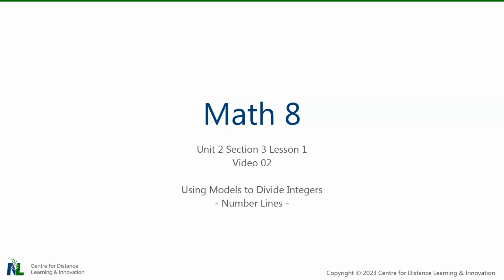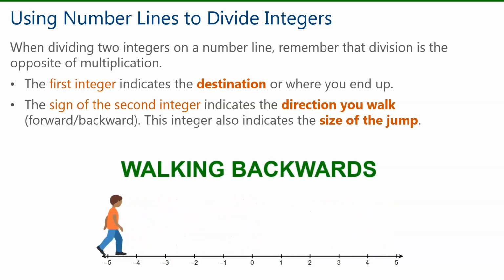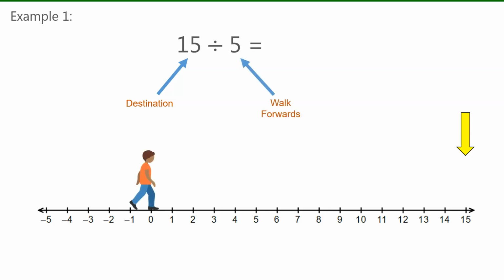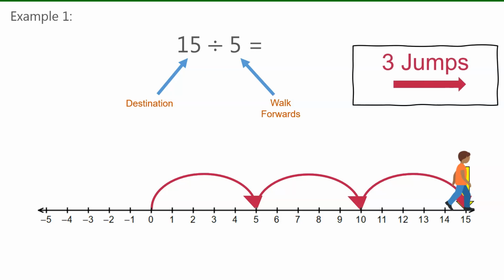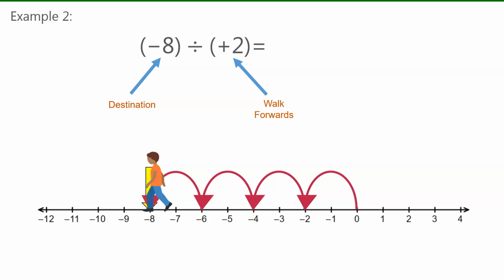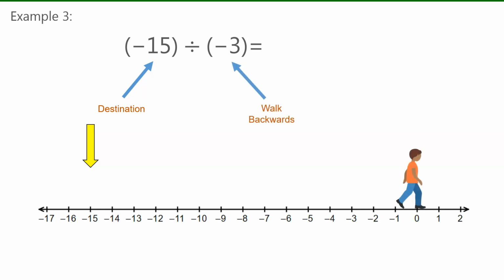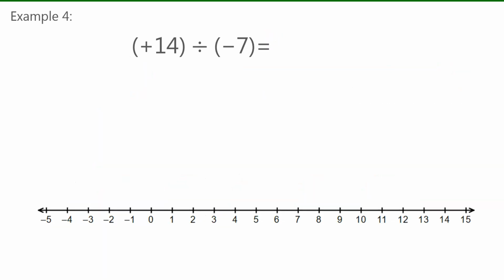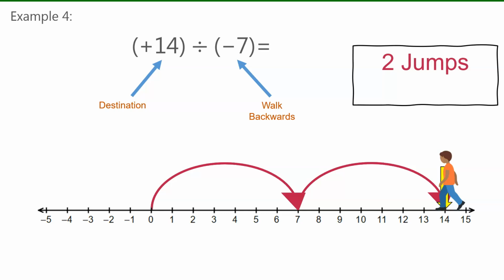Grade 8 Math — U2S03L1V2 — Dividing Integers Using Number Lines